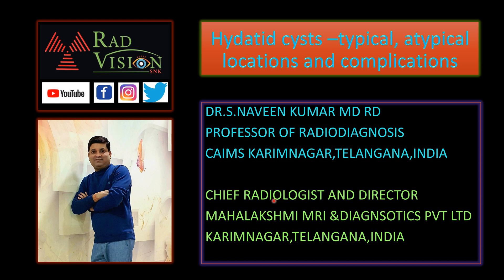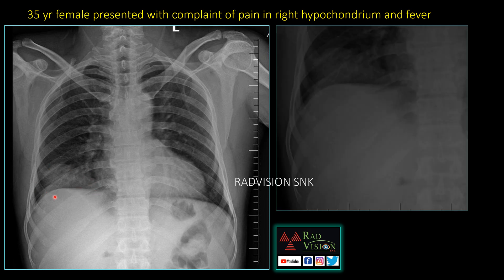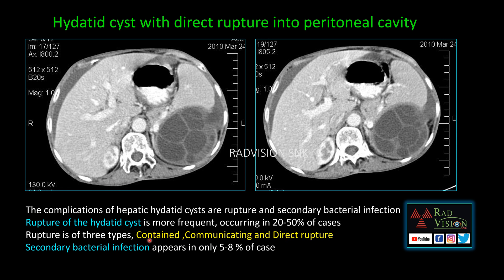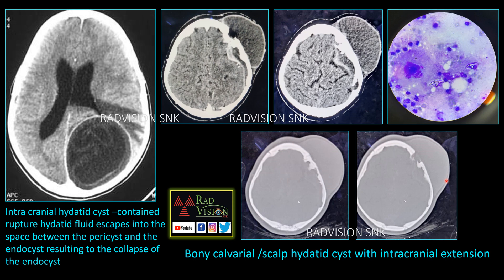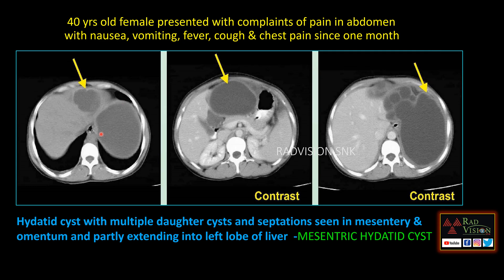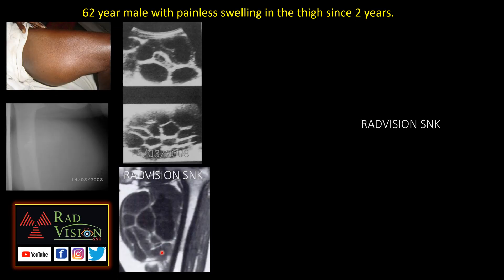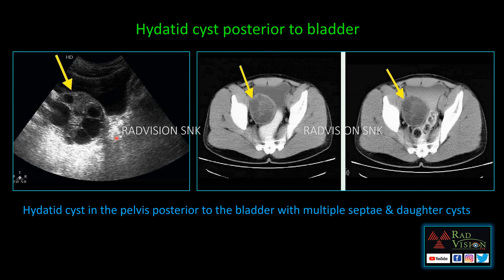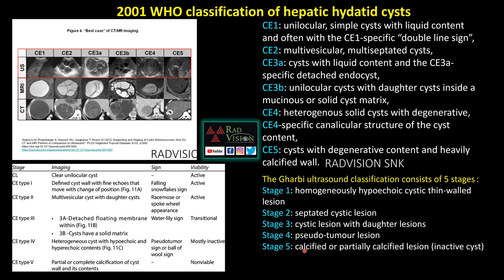Hydatid cysts Imaging and complications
Imaging of  hydatid cysts -Typical, atypical locations, signs ,classification and complications of Hydatid cysts
00:04 typical and atypical locations of hydatid cysts
00:22 Hepatic hydatid cyst
00:46 Direct rupture of hydatid cyst into pleural cavity
01:46 Direct rupture of hydatid cyst into peritoneal cavity
02:38 Hydatid cyst in lung, bronchial communication and multiple cysts in lung
02:50 Intracranial hydatid cyst -contained rupture and Calvarial/scalp hydatid cyst with intracranial extension
03:36 Splenic hydatid cyst
03:54 Calcified splenic hydatid cyst
04:02 Mesenteric hydatid cyst
04:40 Psoas muscle hydatid cyst
05:14 Thigh hydatid cyst
05:48 Para spinal hydatid cyst with intraspinal extension
06:06 Hydatid cyst posterior to bladder
06:22 WHO 2001 and Gharbi classification of hydatid cysts
07:36 Thank you all